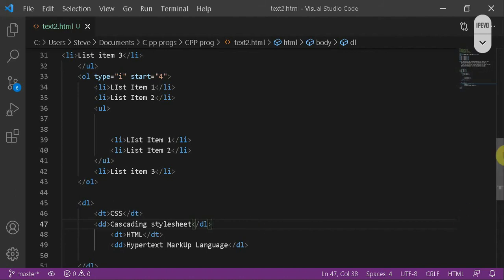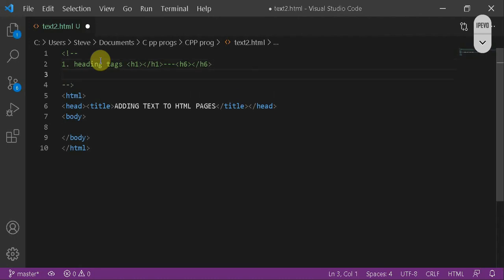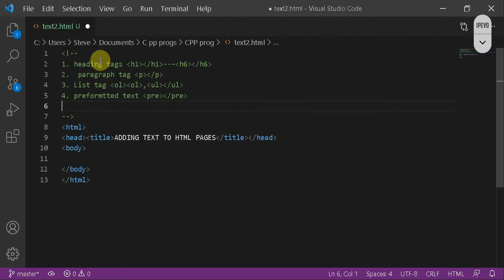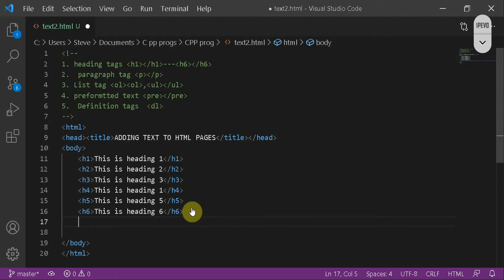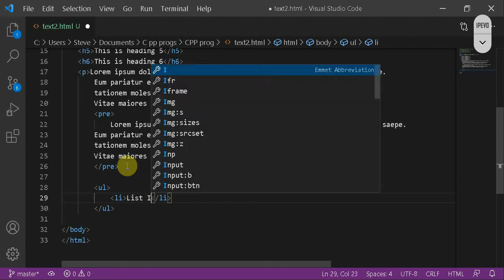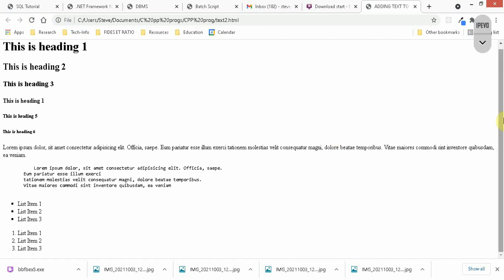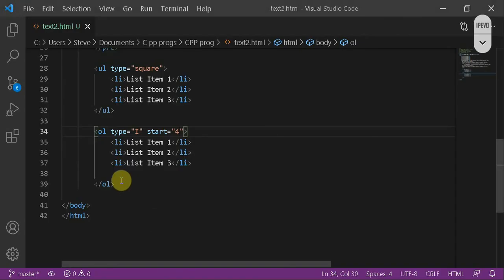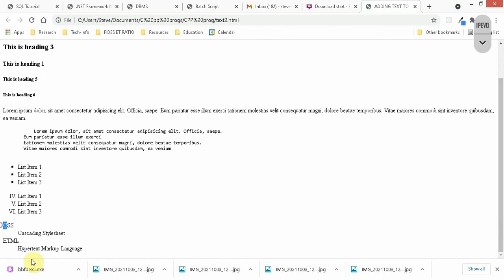DIFFERENT WAYS OF ADDING TEXT TO A WEB PAGE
In this short video I will be demonstrating how to add Text to a Web Page.
The Tags used in HTML,
h1-h6- Heading tags
p- Paragraph tags
pre preformatted text tag
ul-Unorded List tags
ol-Ordered List tags
dl- Definition List

The following websites are useful for more information on HTML
Source code